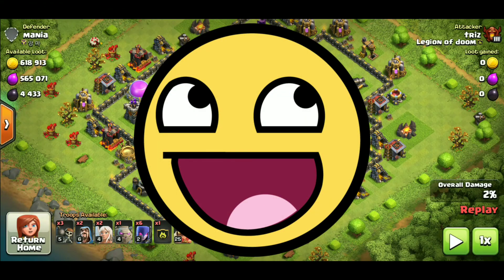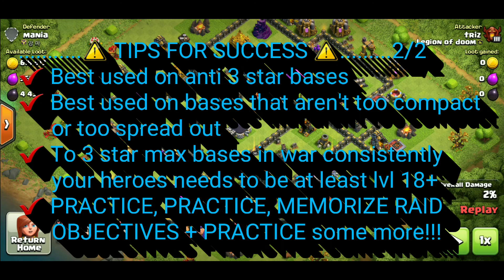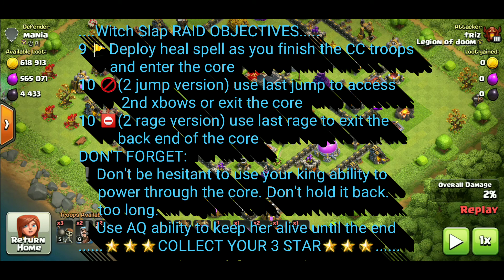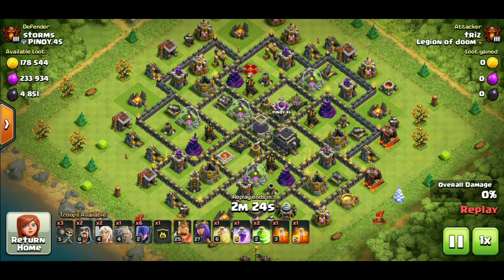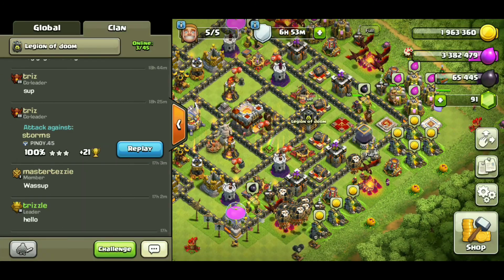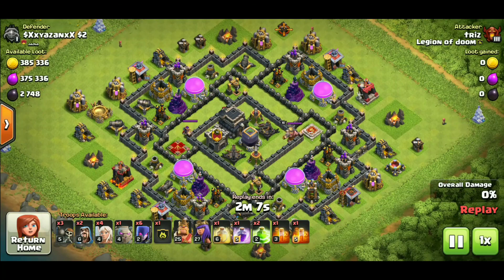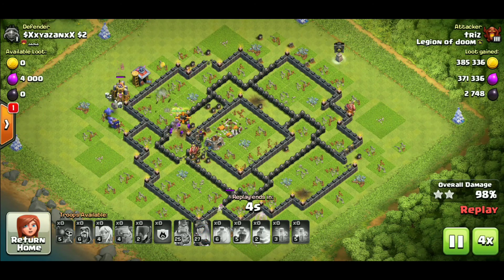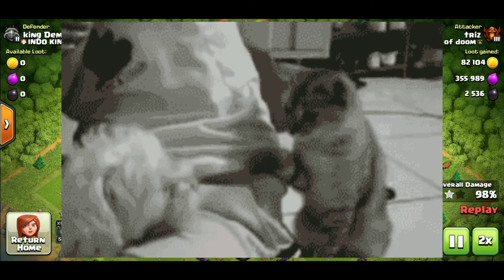Town Hall 9 Witch Slap 3 Star Tutorial - Clash Of Clans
2020 Meta: CC, Freeze Spell
2018 Meta: CC, Skeleton or extra posion

Army Version 1
3 Wallbreakers
2 wizards
4 Healers
1 Golem
10 witches
CC Bowlers

Spells Version 1
1 heal
1 rage
2 jump
1 poison
1 max skeleton spell

Army Version 2
5 Wallbreakers
1 wizards
4 Healers
1 Golem
10 witches
CC Bowlers

Spells Version 2
1 heal
2 rage
1 jump
1 poison
1 max skeleton spell

✔2 jump version works best where the xbows
     aren't close together. The function of the
     jumps is the access the xbows
✔2 rage version works best where the xbows
     are adjacent to or can both be accessed
     without difficulty with the 1 jump spell
✔ Max TH 9 troops only
✔ Best used on anti 3 star bases
✔ Best used on bases that aren't too compact
      or too spread out
✔ To 3 star max bases in war consistently
      your heroes needs to be at least lvl 18+
✔ PRACTICE, PRACTICE, MEMORIZE RAID
      OBJECTIVES + PRACTICE some more!!!

...Witch Slap Raid Objectives...
⚀ Determine the best side of the base to
      attack. Make sure the cc cannot flank
      your army.
⚁ Approach from the side of the base so that
      you can access both xbows by the time you
      use your jump spell(s).
⚂ Deploy 4 witches then 2 healers to target
      them on 1 corner
      them on the opposite corner
⚄ Deploy your golem in the middle, followed by
      the last 2 witches, then the wizard, and then
      the AQ
⚅ Watch for splash damage and deploy
      wallbreakers in the middle. If the golem is
      being targeted by a wizard tower don't
      release wallbreakers directly in line with the
      golem. Rather, drop them a little offset to
      the side
7 ⚠️If using the 2 jump version this is where you
        deploy your first jump then deploy the CC
        Bowlers and King in the middle
7 ⚠️If using the 2 rage version deploy the CC
        bowlers and King, then drop a shallow rage
        followed by the last 2 wallbreakers. Use
        spell to access the core and the xbows
8 ☣ Deploy poison spell as the defensive CC
         troops converge
9 🚩Deploy heal spell as you finish the CC troops
        and enter the core
10 🚫(2 jump version) use last jump to access
           2nd xbows or exit the core
10 ⛔(2 rage version) use last rage to exit the
          back end of the core

DON'T FORGET:
❗Don't be hesitant to use your king ability to
     power through the core. Don't hold it back. too
     long.
❗Use AQ ability to keep her alive until the end
.🌟🌟🌟COLLECT YOUR 3 STAR🌟🌟🌟.